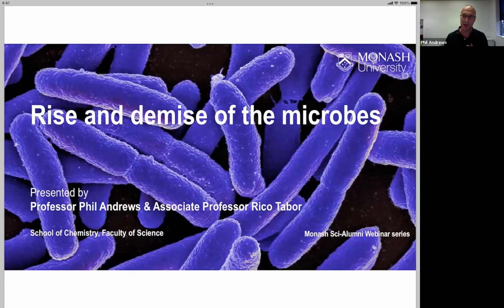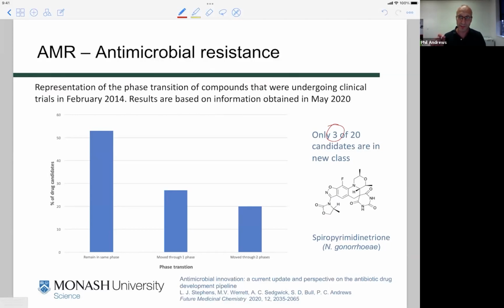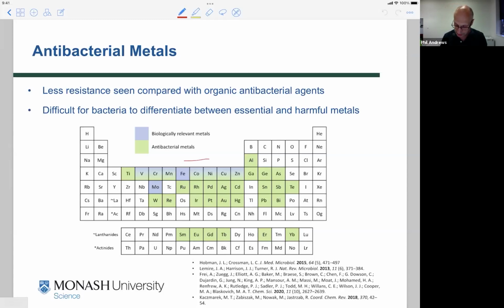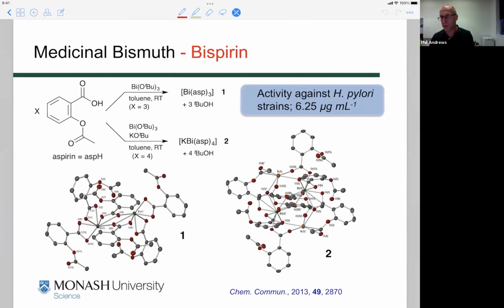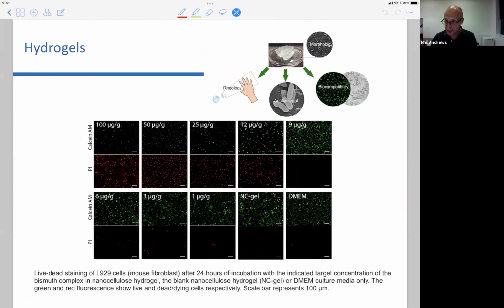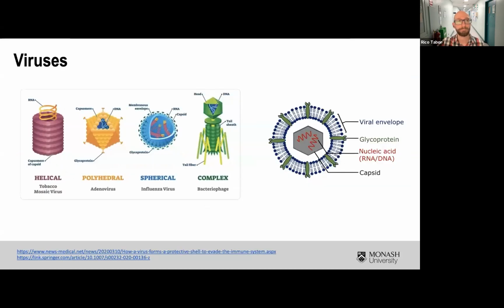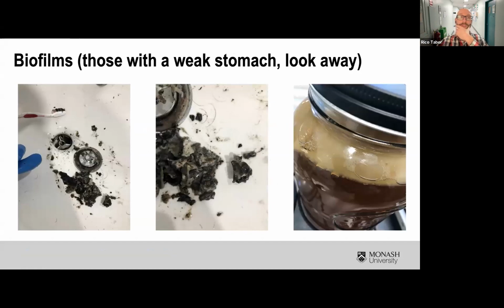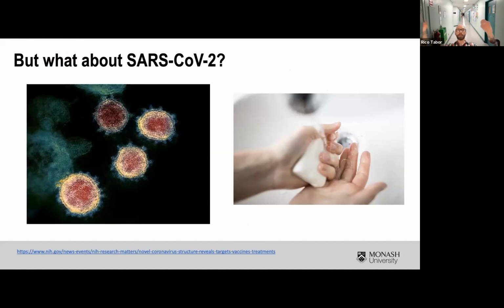Rise and demise of the microbes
COVID-19 has changed the way that the world thinks about microbes, but in some ways this is just the wake-up call to a bigger issue with our relationship to microorganisms. While science has been brilliant in arresting infection for decades, increasing resistance of bugs (especially bacteria) to our current anti-microbial agents is a truly global crisis - this is where clever chemistry is needed! Hear Professor Phil Andrews and Associate Professor Rico Tabor discuss the recent advances and challenges remaining in the fight against bugs.